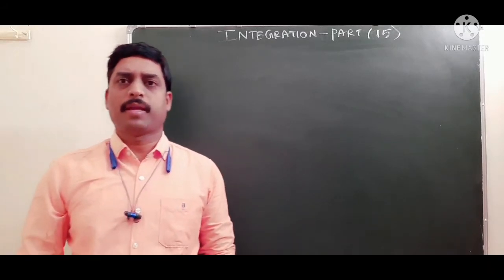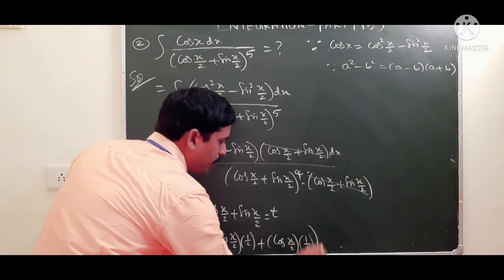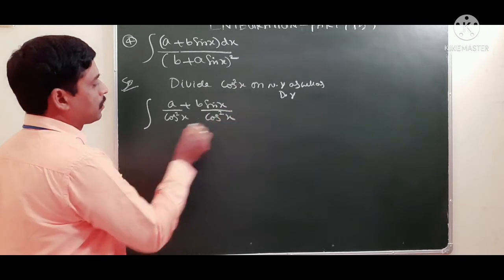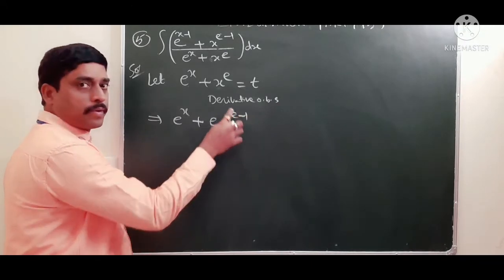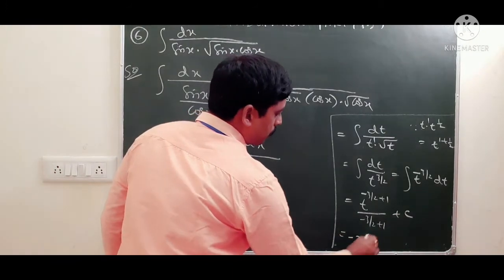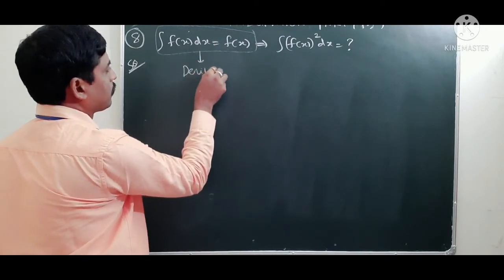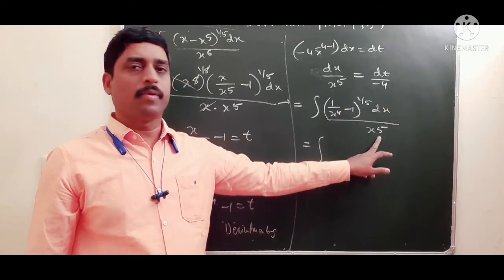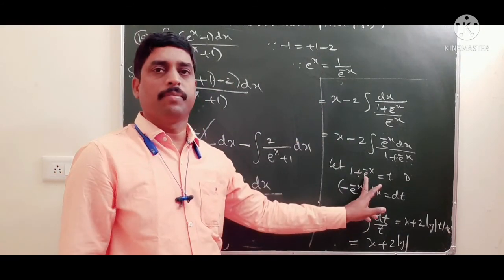INTEGRATION PART 15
INTEGRATION PROBLEMS